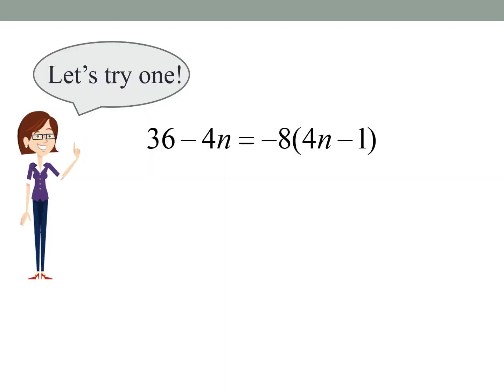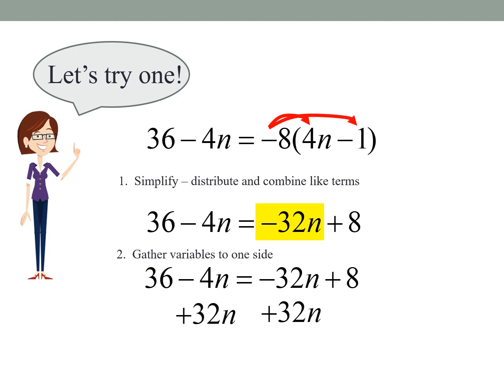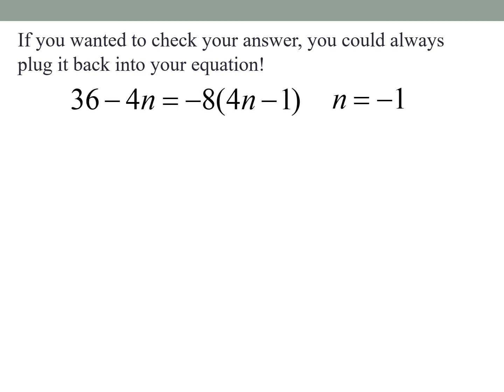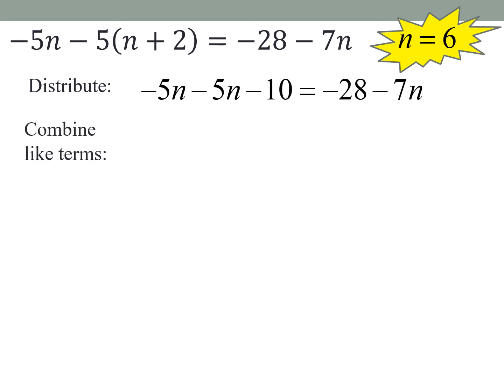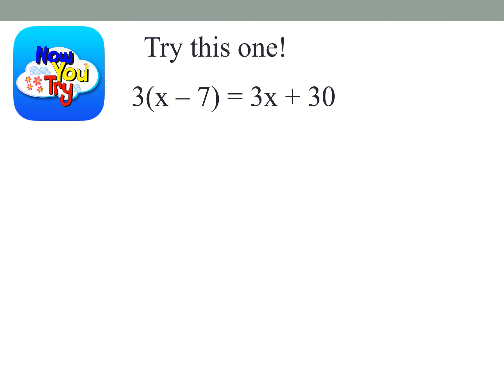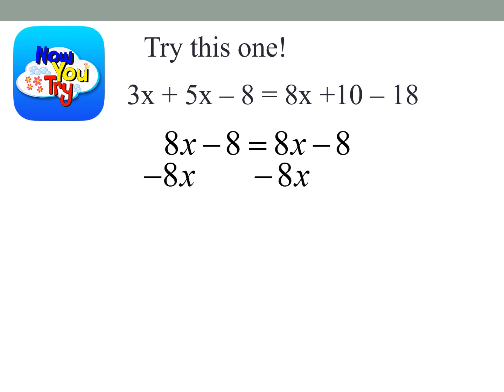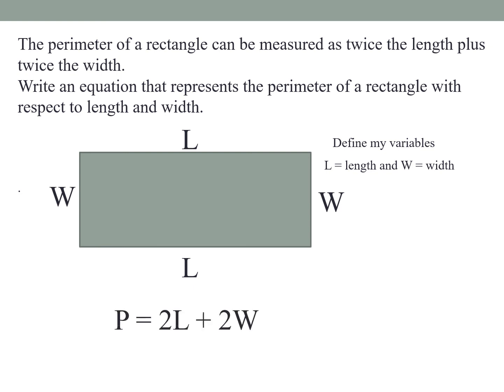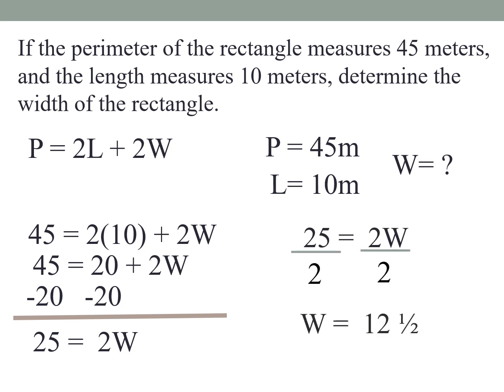Equations Day 03 notes